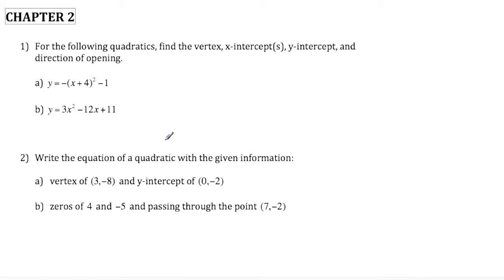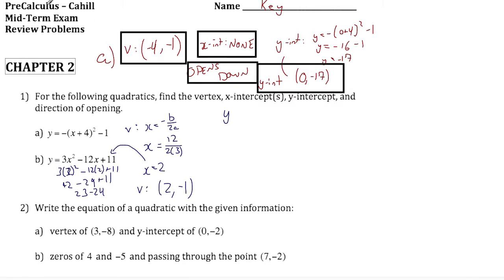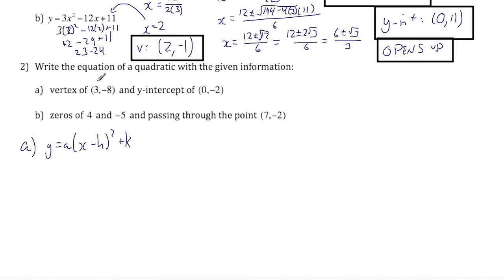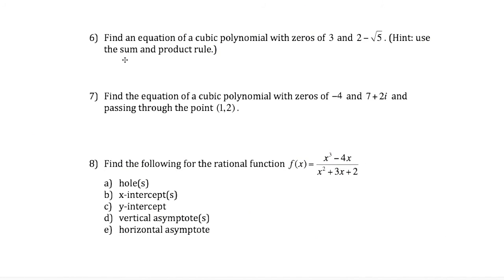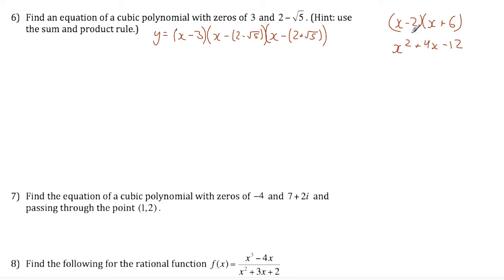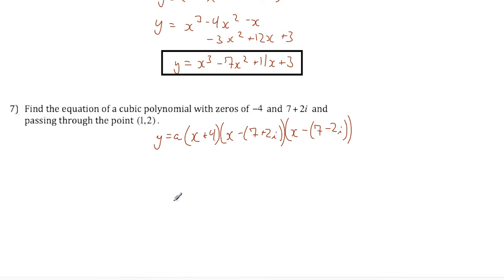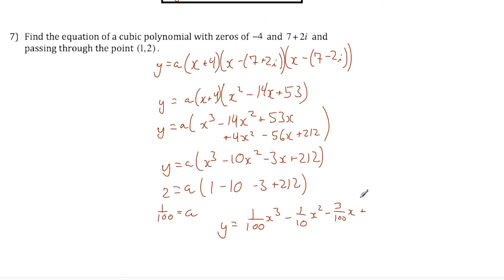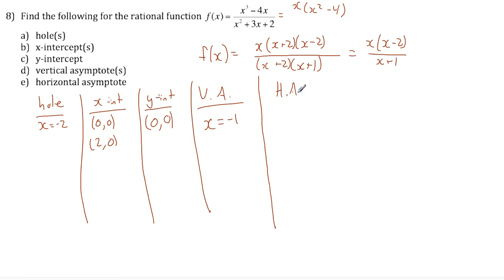Chapter 2 Midterm Review